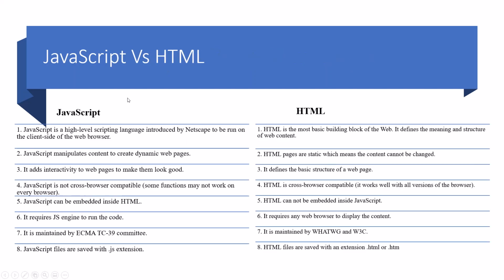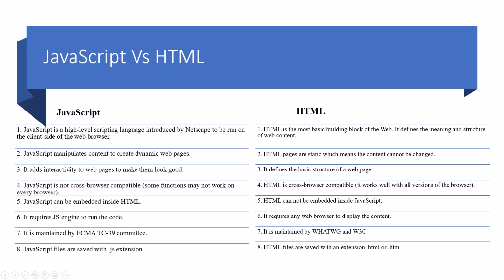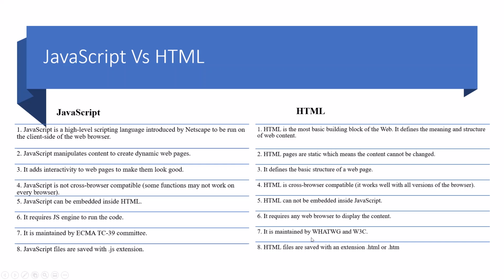JavaScript Tutorial 4: JavaScript Vs HTML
This video explains the difference between JavaScript and HTML languages.